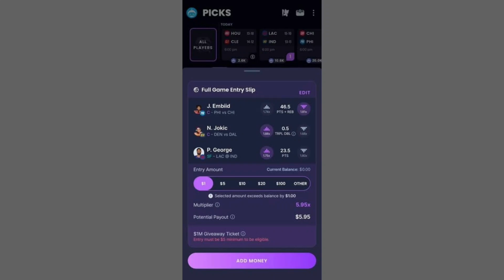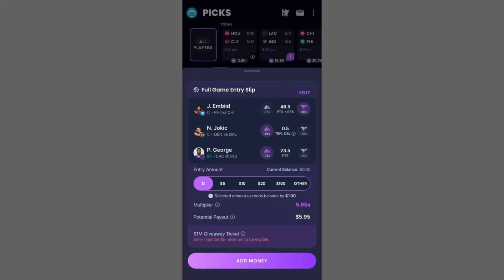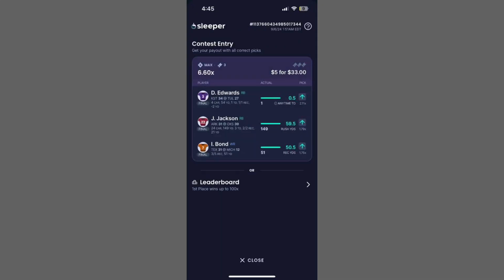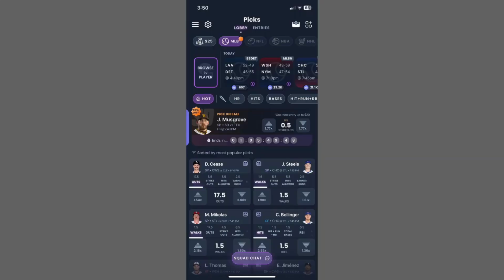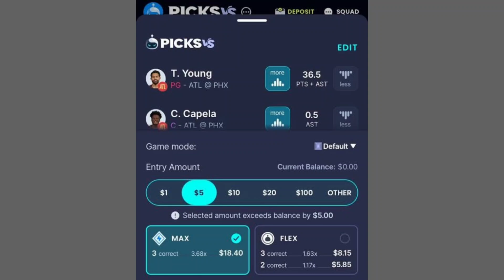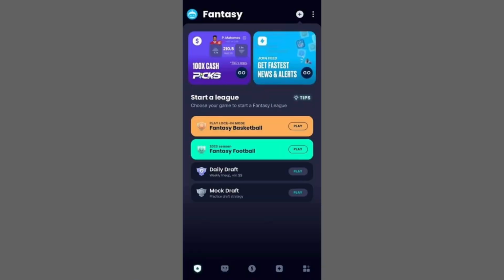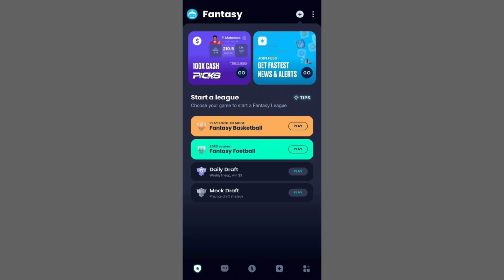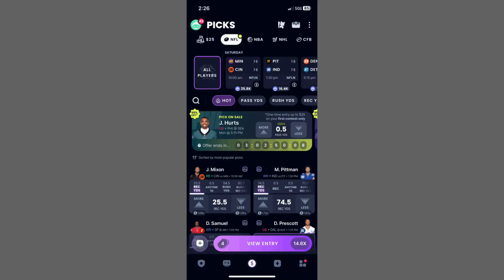Sleeper Fantasy App Review 2025 | Pros and Cons – Honest & Unbiased